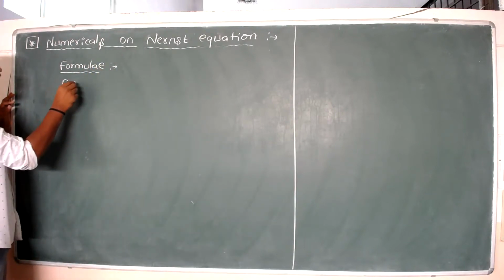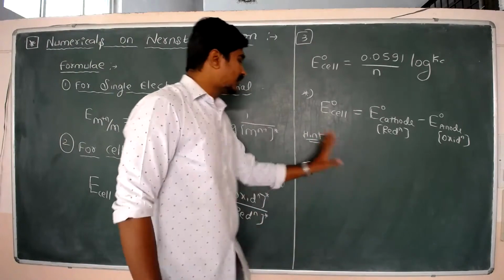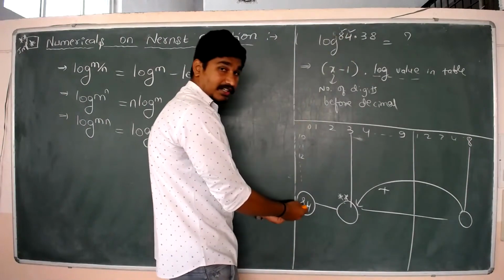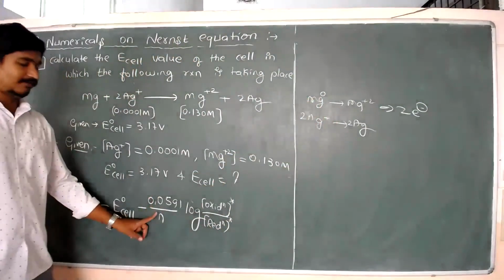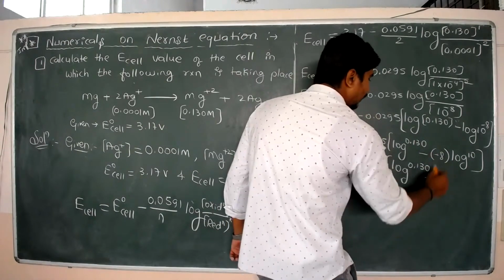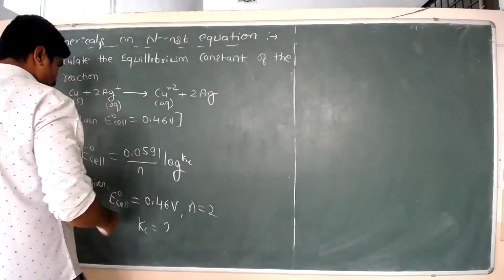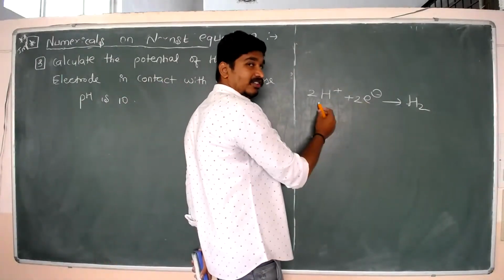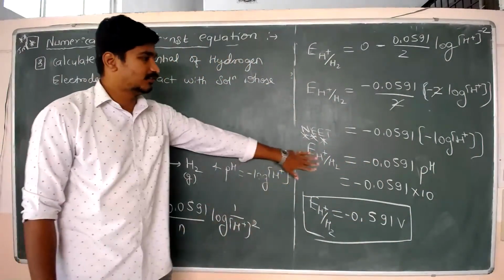CHEMISTRY PU II ELECTROCHEMISTRY Lecture 6 BY AMRESH SWAMY SIR